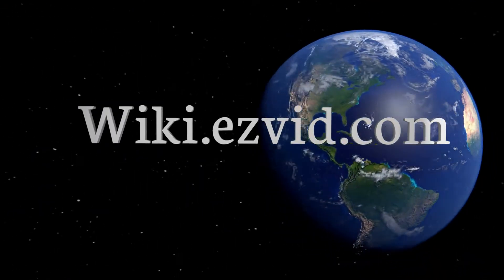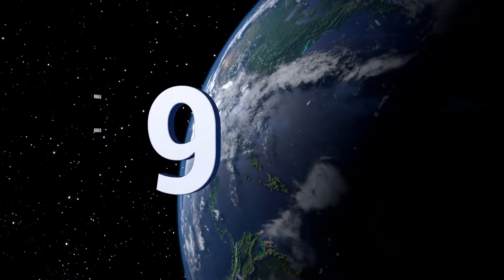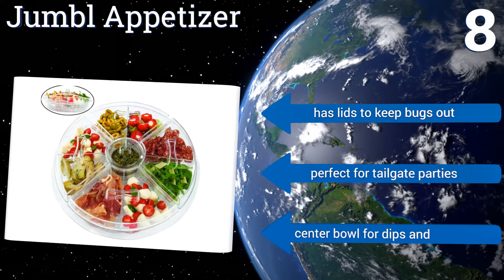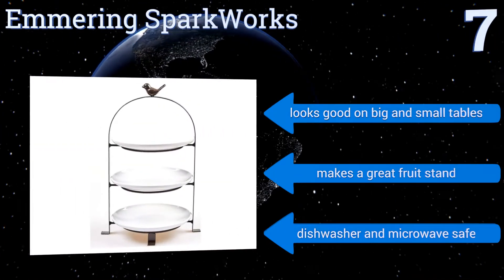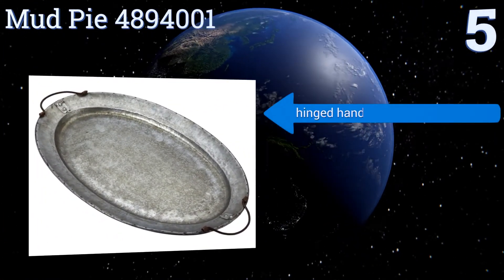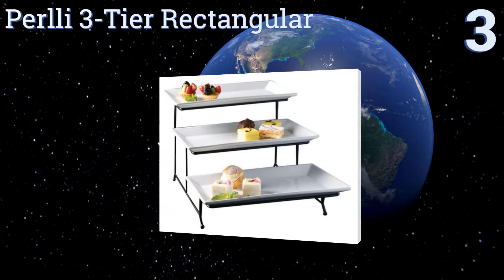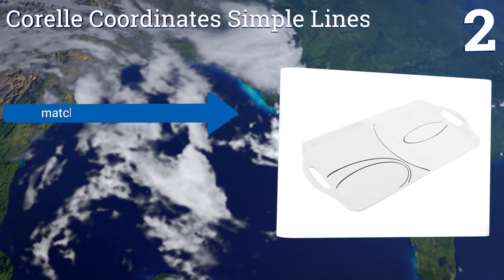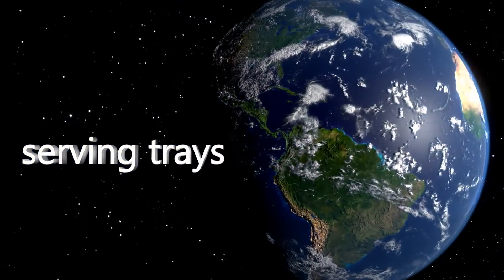10 Best Serving Trays 2017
Serving trays included in this wiki include the mud pie 4894001, emmering sparkworks, alchemade contemporary, woodland collection rustic, corelle coordinates simple lines, fantastic:) alligator, perlli 3-tier rectangular, jumbl appetizer, midori way acacia, and reston lloyd calypso basics.